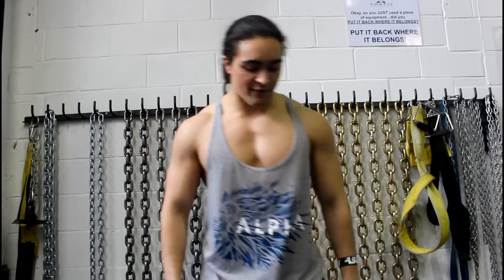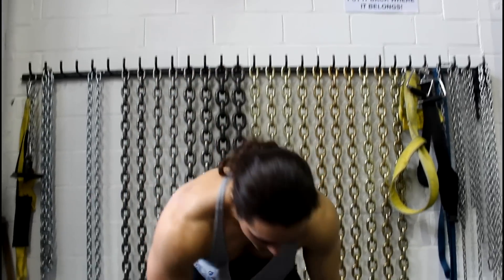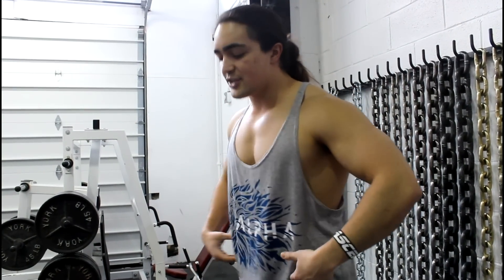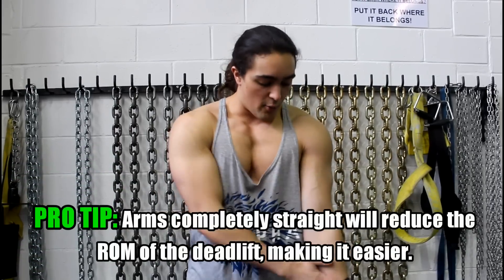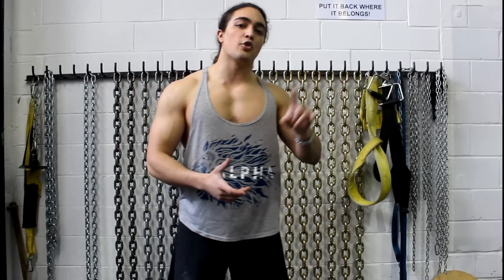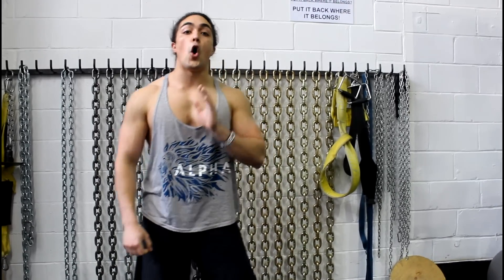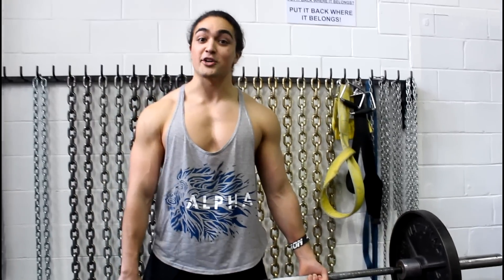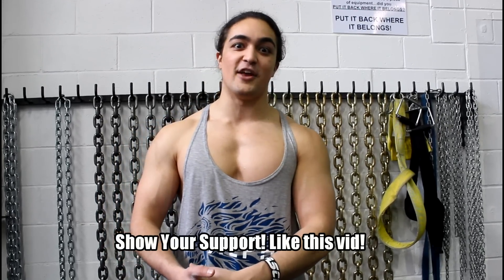HOW TO Prevent a Bicep Tear With Deadlifts (Common Technique Errors)